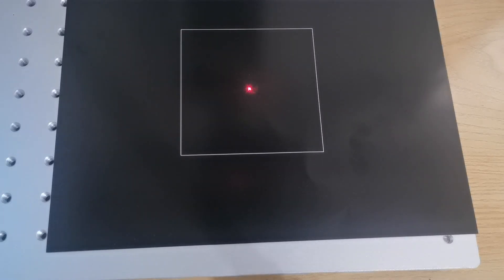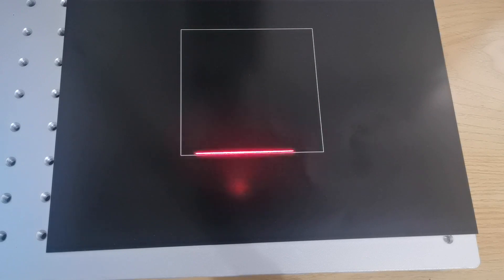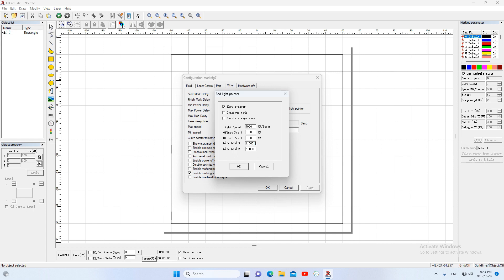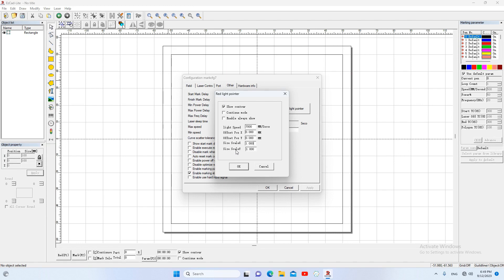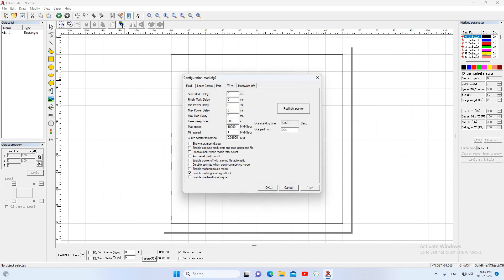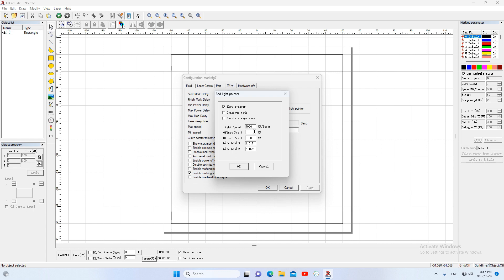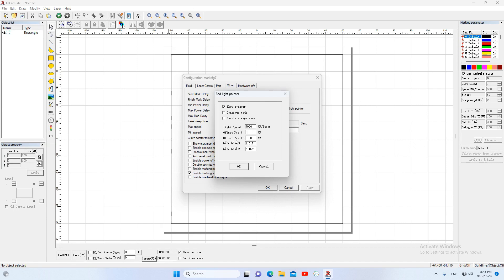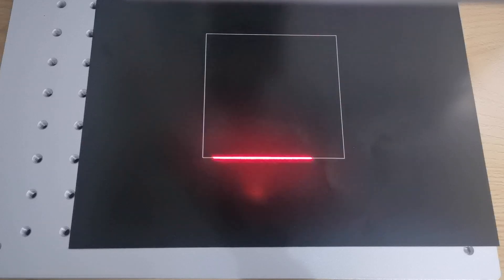EZCAD Settings:How to adjust the red light size/position on a fiber laser?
The method to adjust the red light on fiber laser.
00:00 red light size adjustment
1:59   red light position adjustment